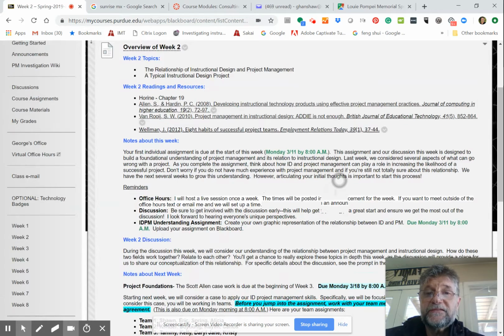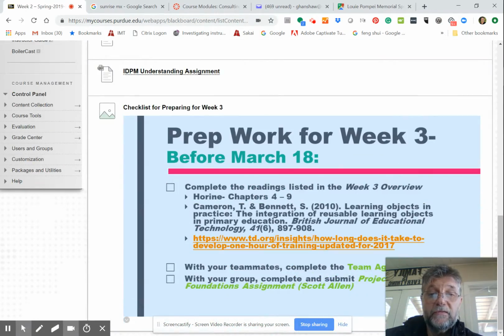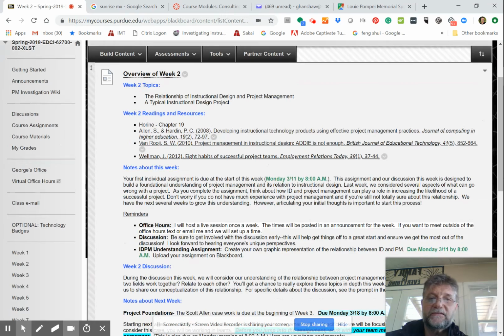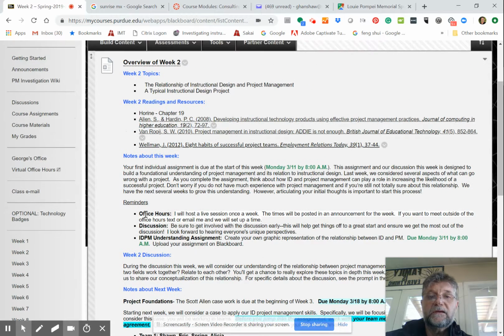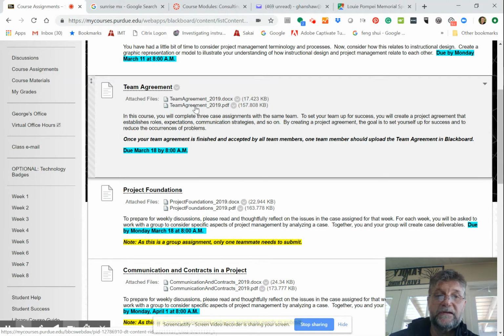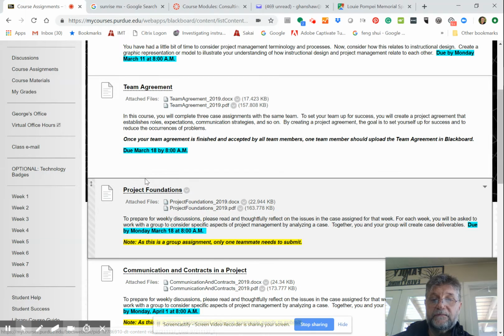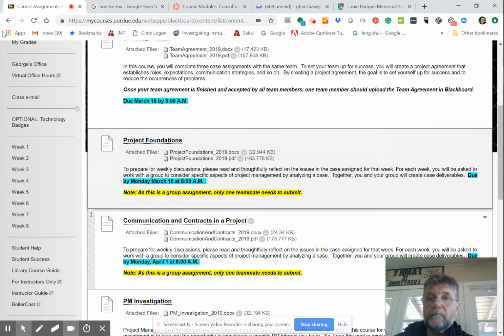EDCI627 Week 2 Thoughts